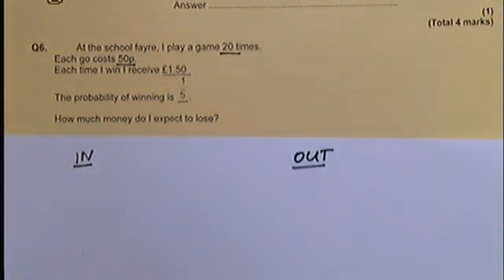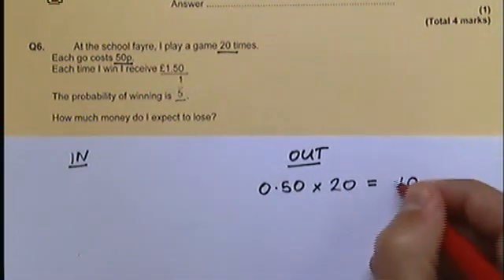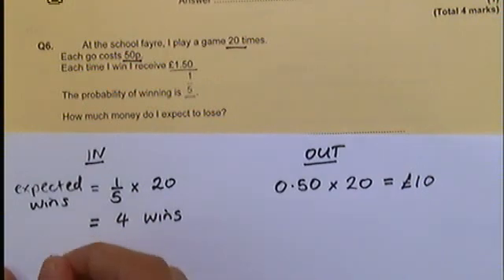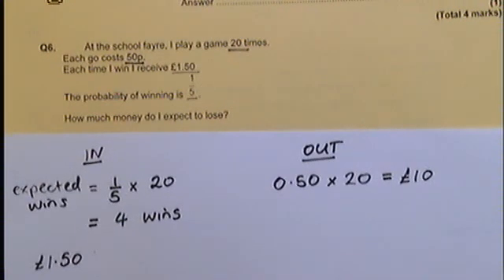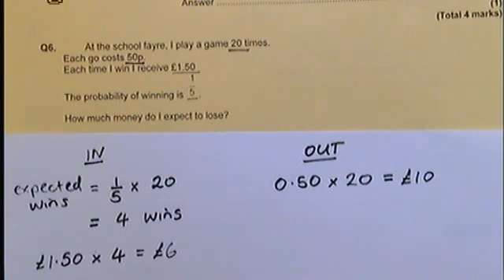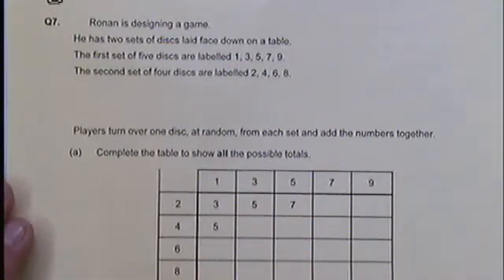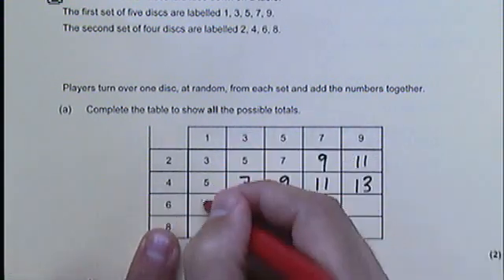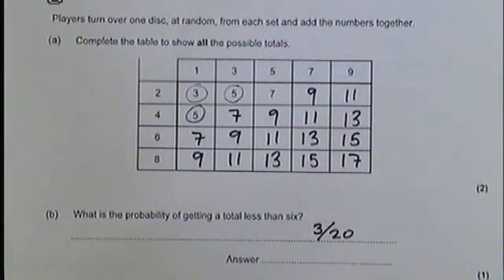How to - work out profit and loss from probability games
Two past paper exam questions, both about profit and loss when people are running fairground style probability games